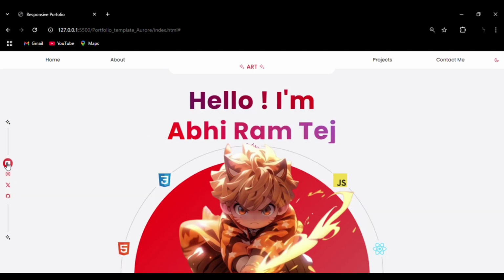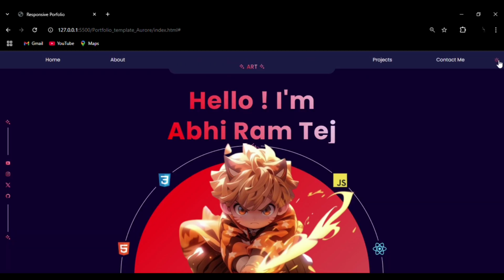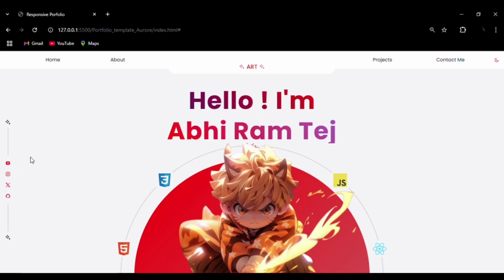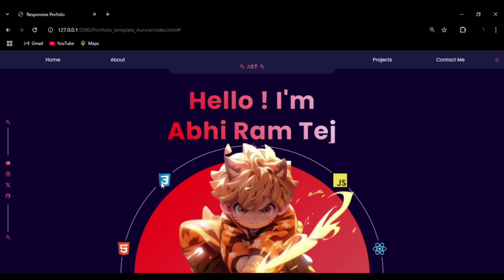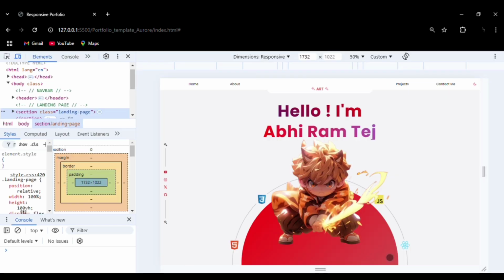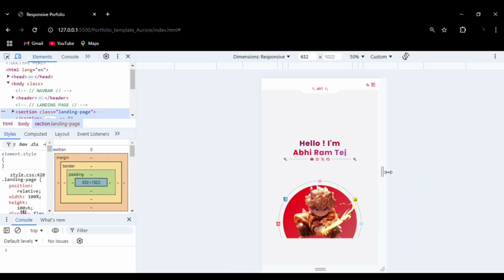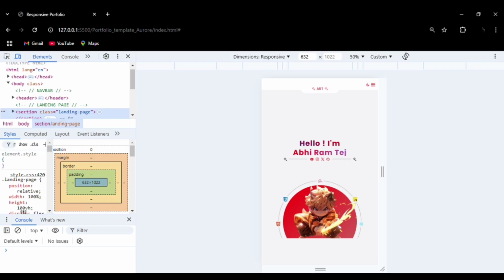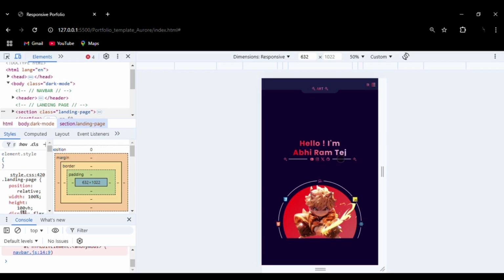How to Create a Modern Responsive Portfolio Website Using html css Javascript Beginners to Advanced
Ignore:-
portfolio website
frontend portfolio